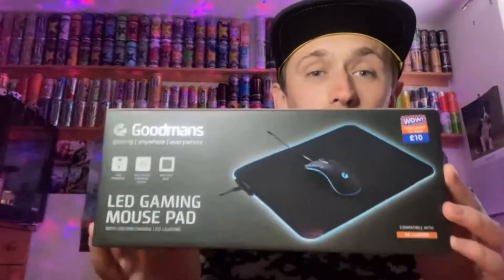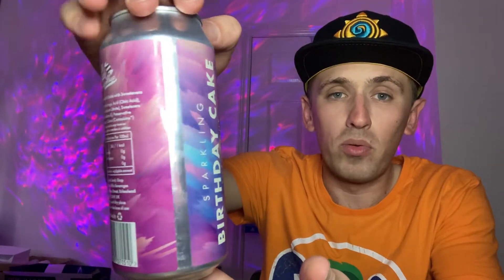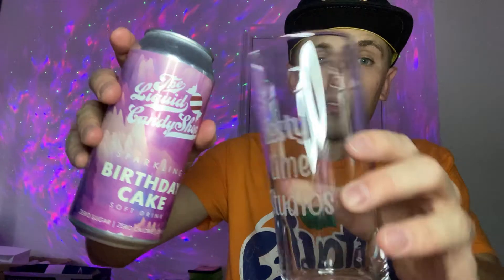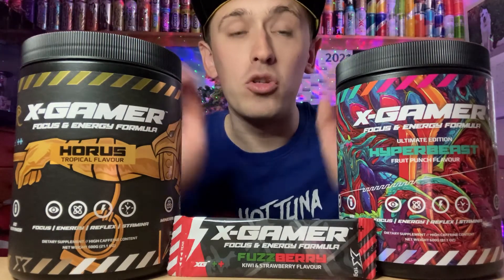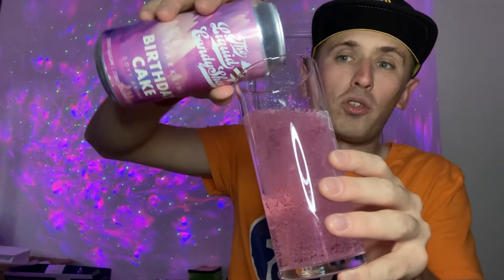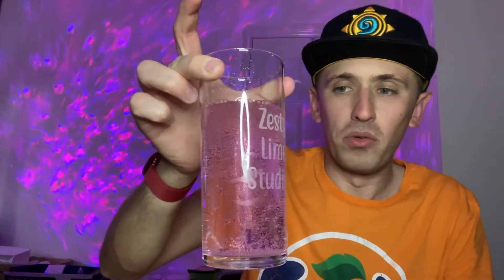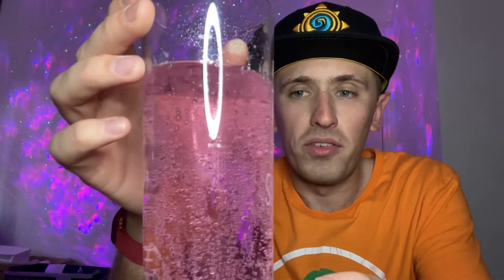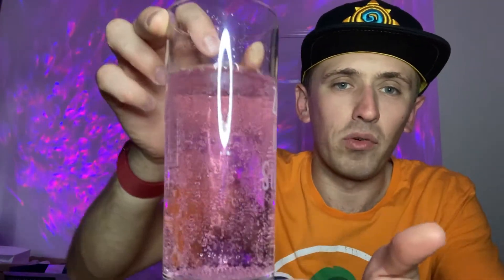Drink Review - The Liquid Candy Shop: Birthday Cake